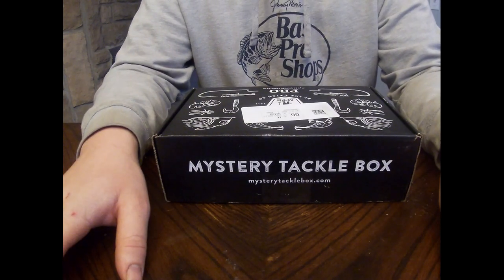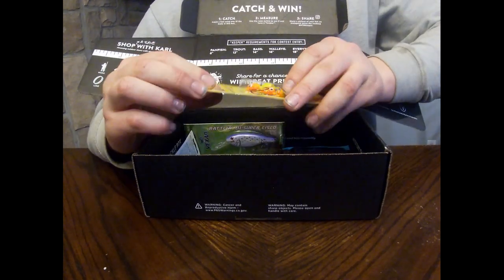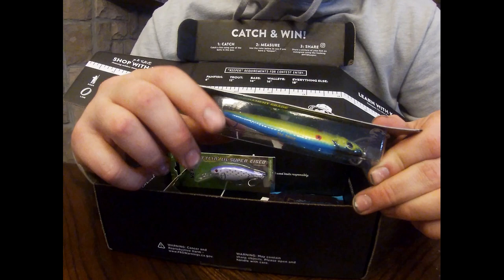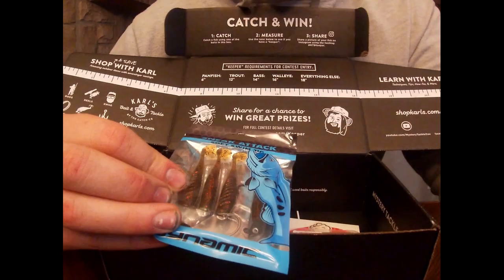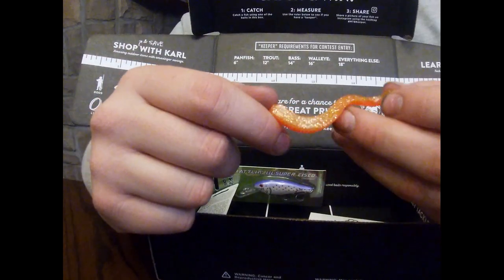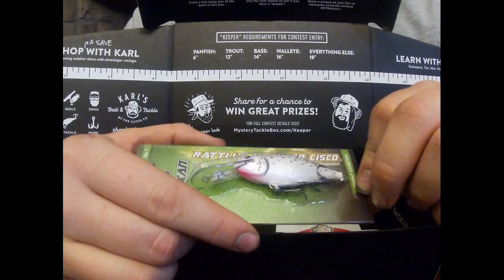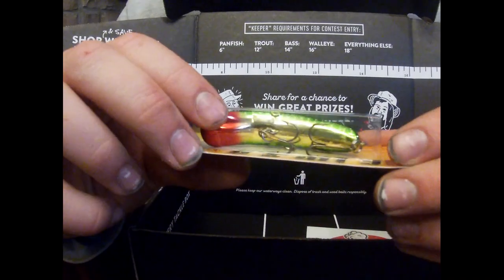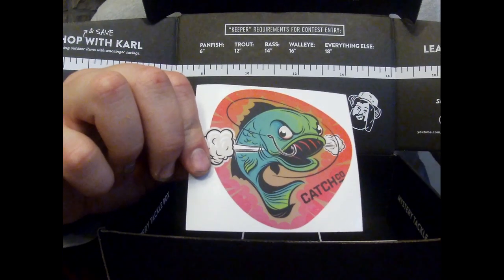My mystery tackle box (february walleye edition)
My first video like this still a work in progress but i will make sure to get better at this leave a like if you liked it and comment down below what i need to work on.